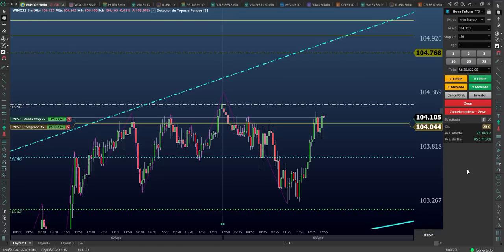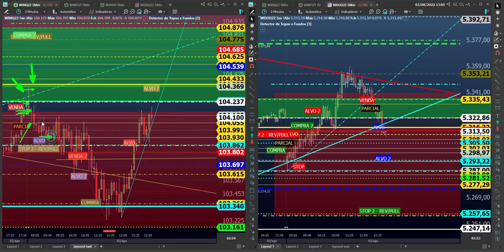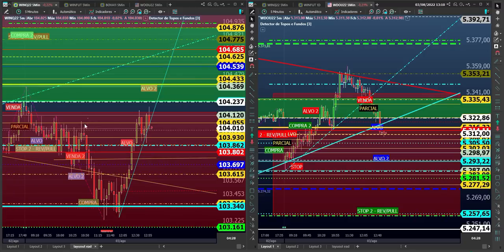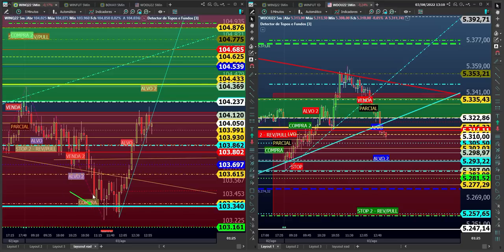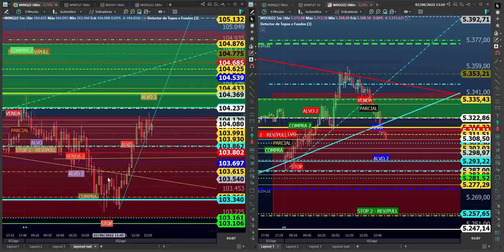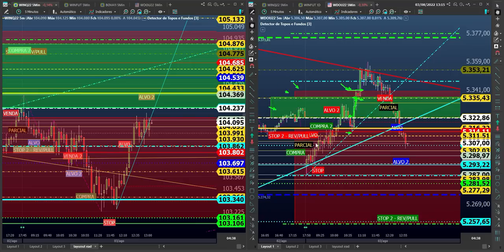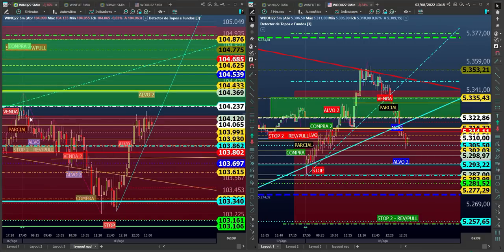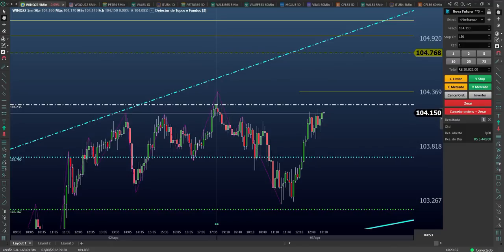DAY TRADE TÉCNICO - GANHEI R$ 5.400,00 🎯💰🚀💥🦈( ROTA da CONSISTÊNCIA )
🎯APRENDA A COMO FAZER PARA MULTIPLICAR SEU CAPITAL EM APENAS 30 DIAS

🧗Construa um operacional assertivo utilizando minhas estratégias que vem gerando ao longo de mais de uma década lucros consistentes independente da situação econômica, pandemia, época eleitoral, guerra, etc…

Veja abaixo os bônus que vai ter acesso ao se inscrever no ROTA TURBO700

- 30 dias de acesso a nossa sala vip EAD B3
- 30 dias de acesso ao grupo exclusivo para
receber estudo diário do mercado
- 30 dias do grupo FOREX - são dois vídeos por
semana
- 12 meses de acesso ao método 3K
- 12 meses de acesso ao Rota Turbo700 e suas
atualizações
- Ebook Gatilhos
- Aula bônus sobre CONTROLE EMOCIONAL
Como conseguir desenvolver suas operações
- Aula bônus de ROMPIMENTO
- Aula bônus SWING TRADE

Sua oportunidade de Ultrapassar as Barreiras e ser um Trader de Resultado está aqui.